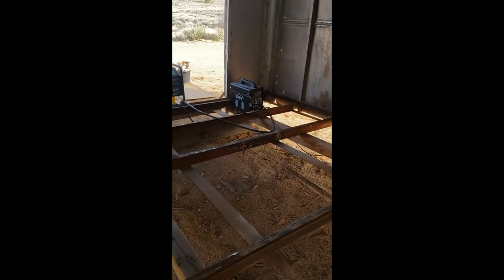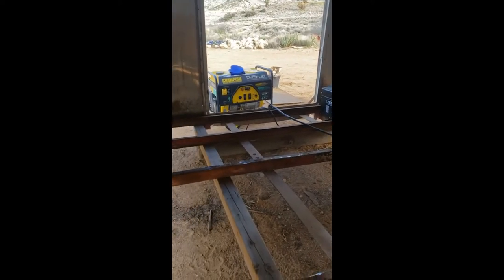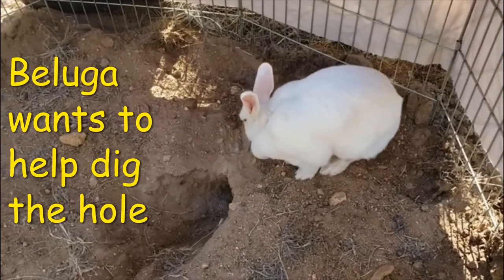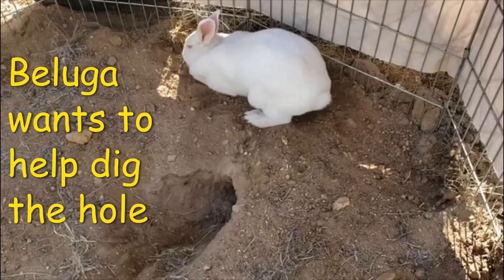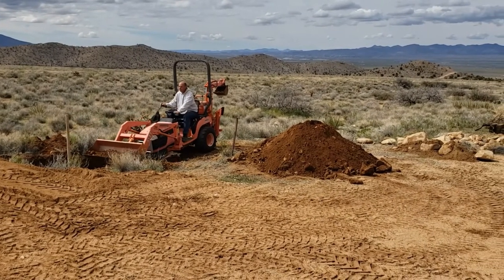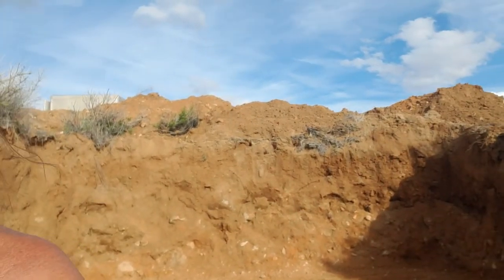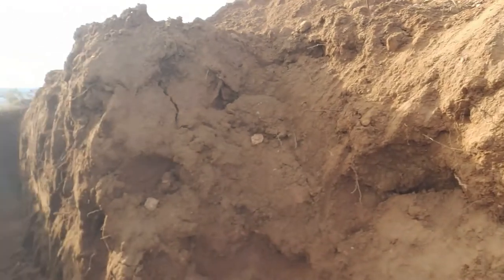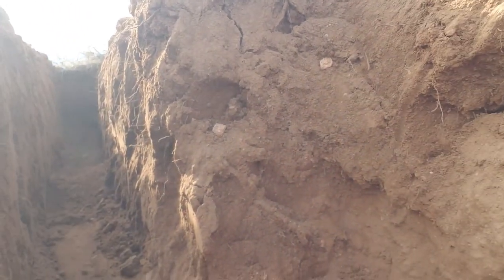Building an Underground Rabbitry, Part 1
We live in the Arizona Desert, at the foothills of some mountains. The summers can get over 100 degrees. Rabbits don't tolerate heat very well so we decided to build a colony  rabbitry like a root cellar, underground!